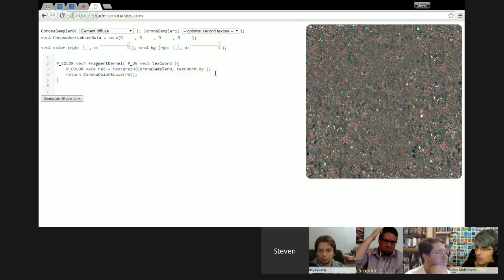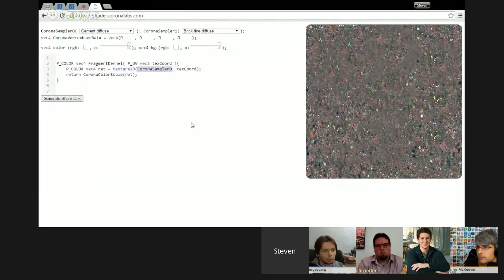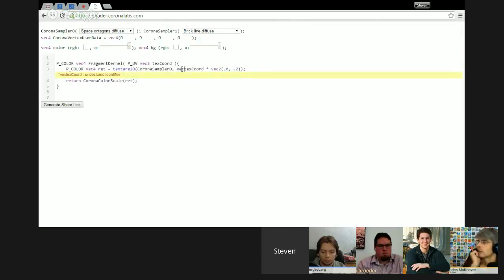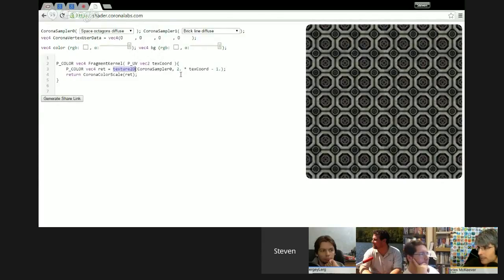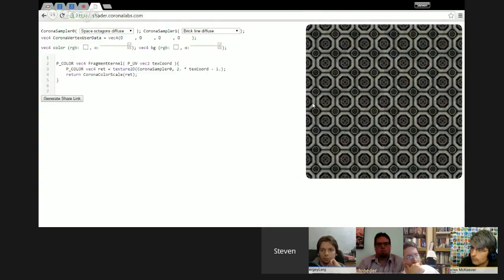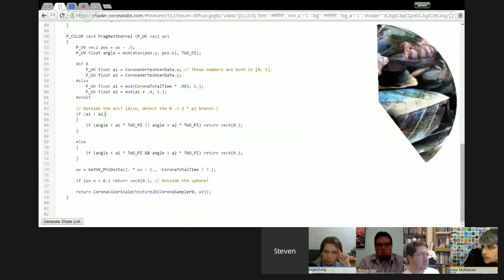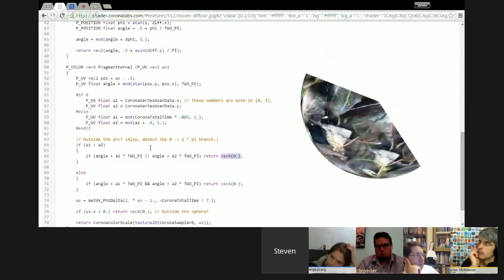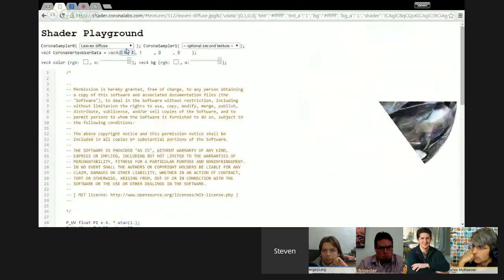Custom Shader Effects and Playground Code Examples in Corona SDK - Part 5